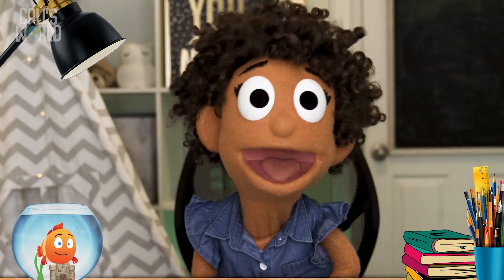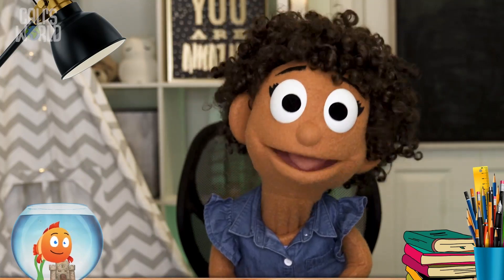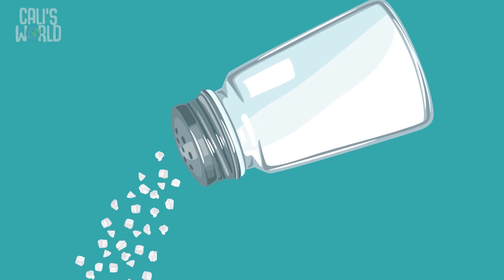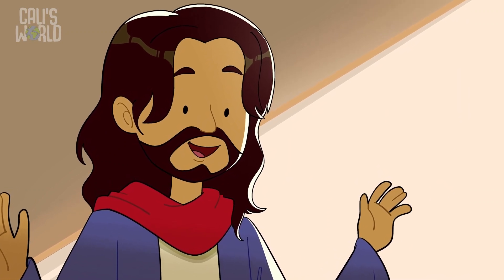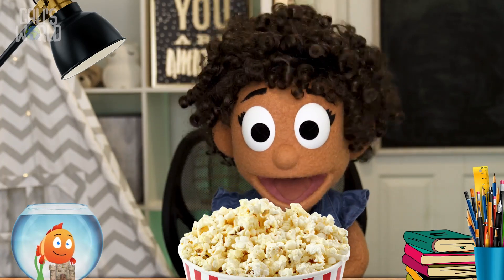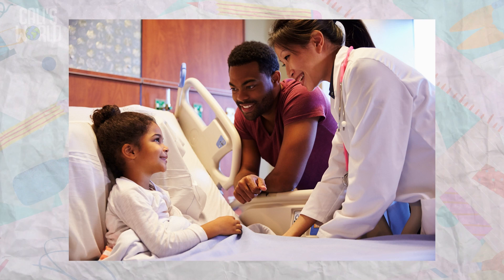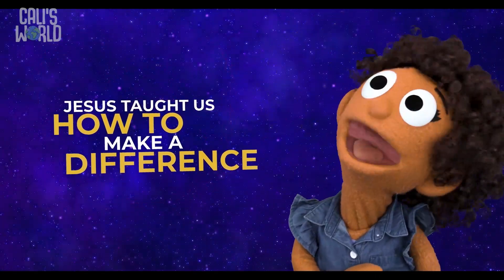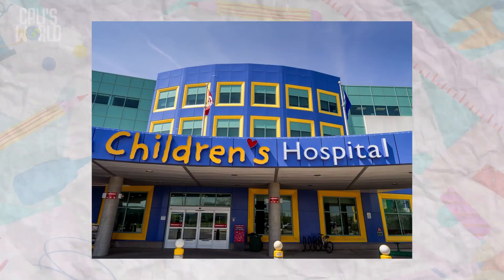February 18 Littles video -How to make a difference